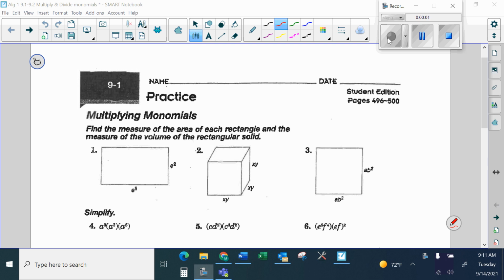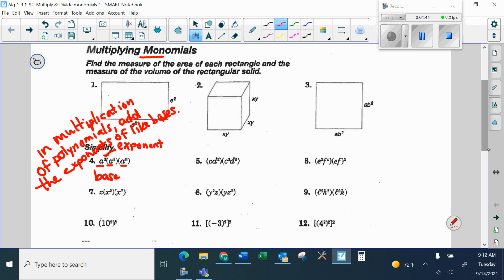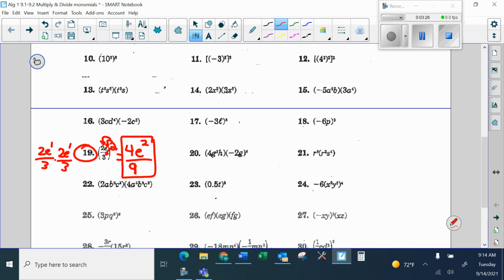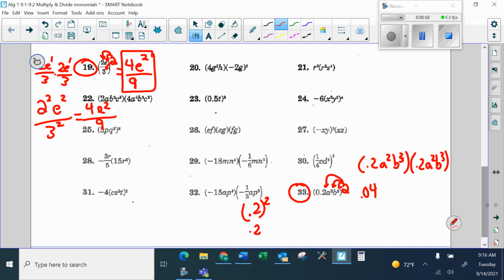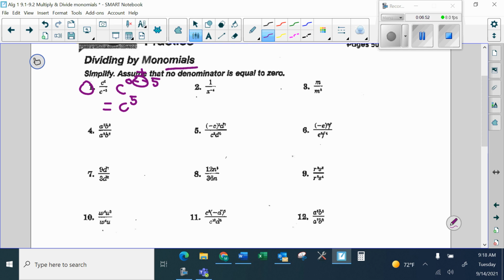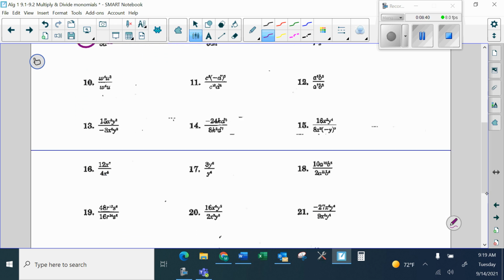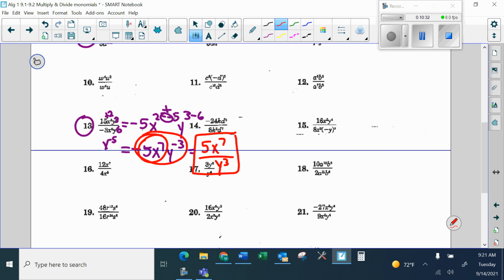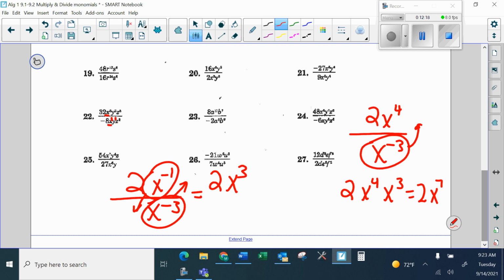Alg 1 mulitply & divide monomials 13 min